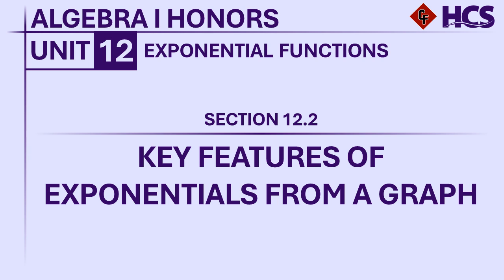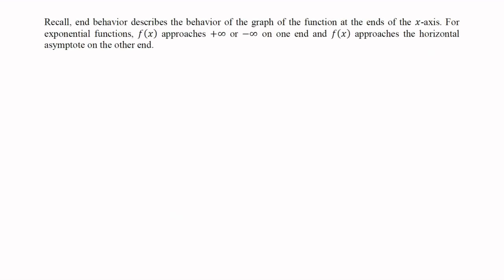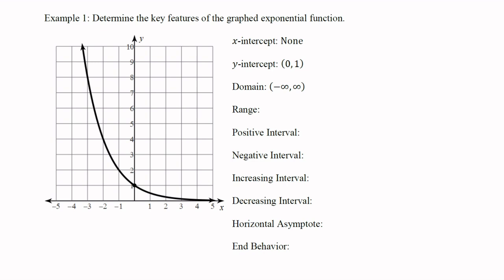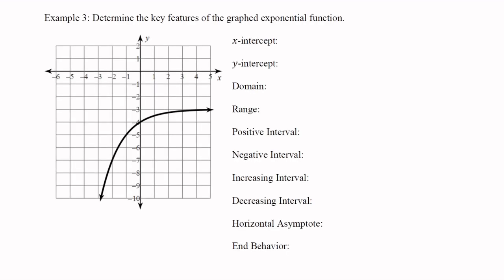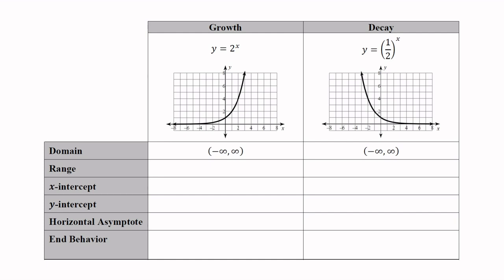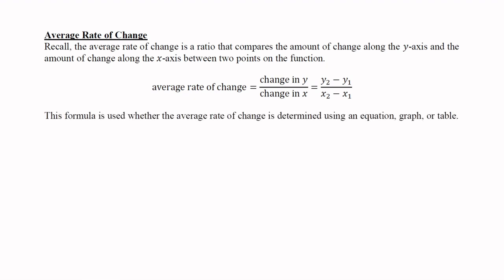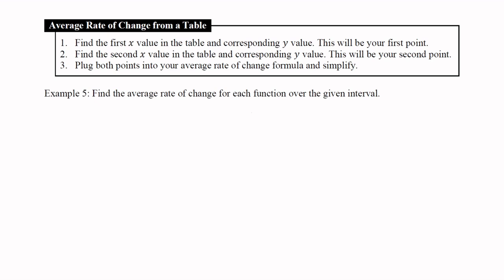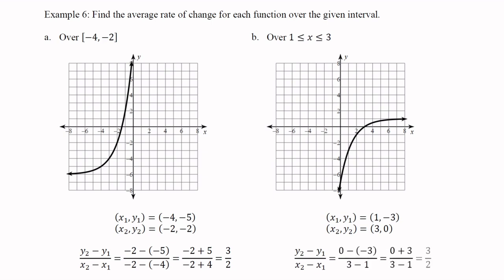Algebra I Honors - Section 12.2: Key Features of Exponentials from a Graph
This video covers:
• Key Features of Exponential Functions (00:09)
• Growth and Decay (07:14)
• Average Rate of Change (09:05)